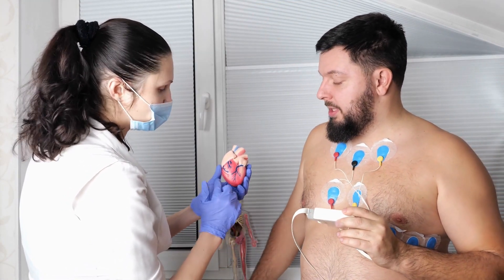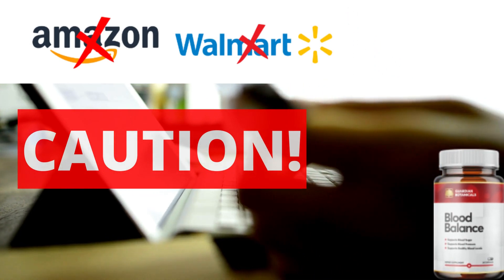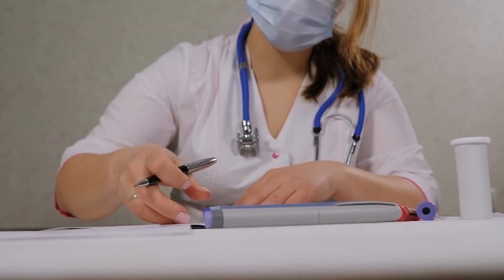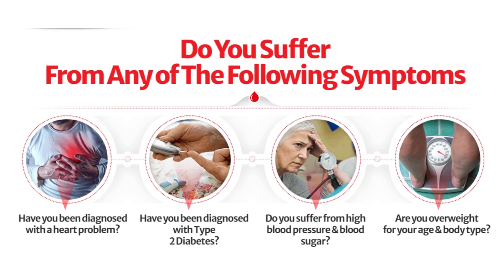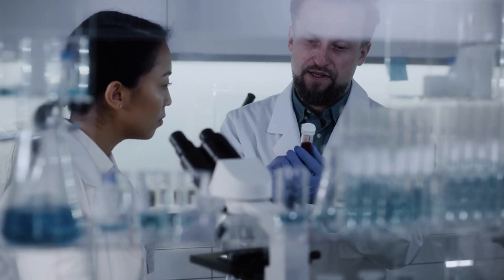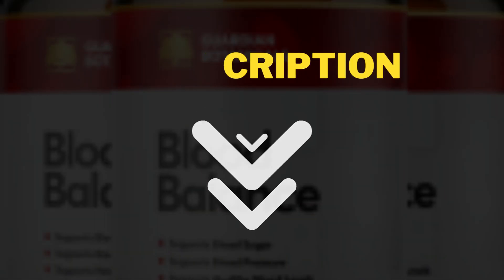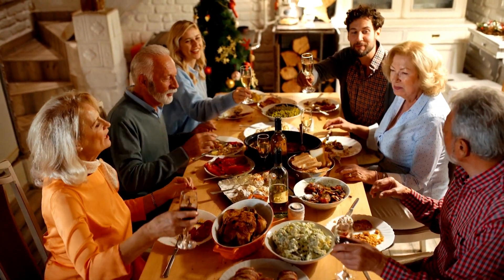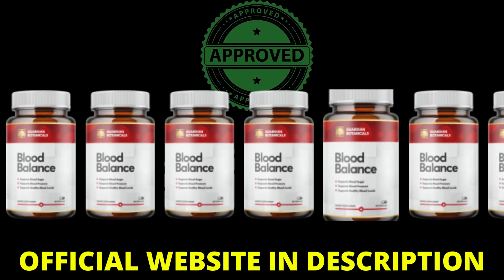Blood Balance ((ALERT)) Guardian Blood Balance Review -Guardian Botanicals Blood Balance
This video is a review of Guardian Blood Balance, the most recommended blood sugar balancing supplement in Australia and Canada.
Hello, welcome to another video on the channel! In this video here I tell you everything you need to know about the Guardian Blood Balance Australia
Blood Balance Amazon, Walmart and chemist warehouse nz- Guardian Blood Balance Original can only be purchased through the manufacturer's official website. Do not buy elsewhere on the internet, only on the official website. I left in this description the official Blood Balance website, you can buy with complete safety.
What is Blood Balance?
Guardian Blood Balance Review - It is a supplement made with 100% natural ingredients, it will lower your blood pressure, increase good cholesterol and lower bad cholesterol, regulate blood sugar and support you in weight loss. And if you have type 2 diabetes it will help you with insulin resistance.
Guardian Blood Balance Scam- Blood Balance It is a 100% natural supplement that will help regulate your blood pressure, control diabetes and improve every inch of your body, balancing your blood completely, all this is possible because this product has the best GMP certified manufacturers to ensure that it works well, effectively and fast on your body.
Blood Balance formula- Just take one pill a day before bed, and you will feel the difference in your health in the first few weeks.
Blood Balance Side Effects - Blood Balance is GMO-free and safe, so please rest assured that this product does not contain stimulants and dangerous toxins, and most importantly, they are not addictive.
Guardian Blood Balance Guarantee- Buying Blood Balance through the official website You have a 100% satisfaction guarantee, if you don't like the supplement if you are not satisfied, you can request a full refund within 60 days.
Guardian Blood Balance Work- For those who don't know how the Blood Balance treatment is, it is a supplement with natural ingredients, capable of reducing the risk of diabetes, lowering high blood sugar levels, reducing high blood pressure levels and balancing your cholesterol, reducing bad cholesterol and increasing good cholesterol.

In the video:
00:01 Blood Balance
00:07 Guardian Blood Balance Australia
00:09 Blood Balance Review
00:34 Guardian Blood Balance work
00:36  Blood Balance really works
00:38 Blood Balance amazon
00:39 Blood Balance walmart
00:47 Guardian Blood Balance buy
00:50 Blood balance website
00:58 Guardian Blood Balance supplement
01:42 Guardian Blood Balance tablets
01:42 Guardian Blood Balance capsules
02:31 Blood Balance side effects
04:05 Guardian Blood Balance guarantee